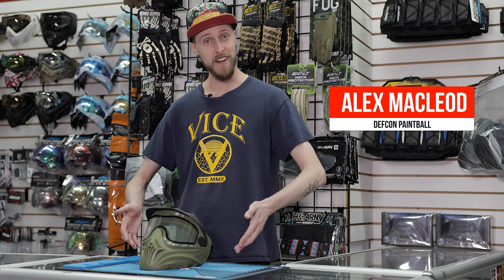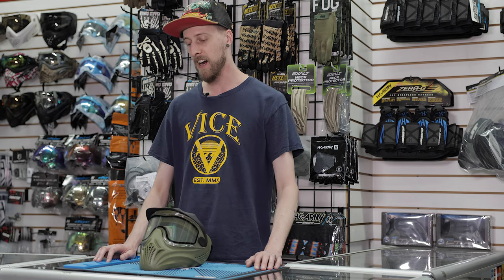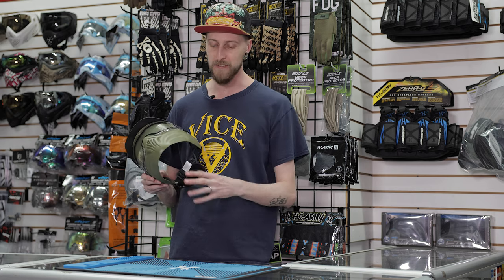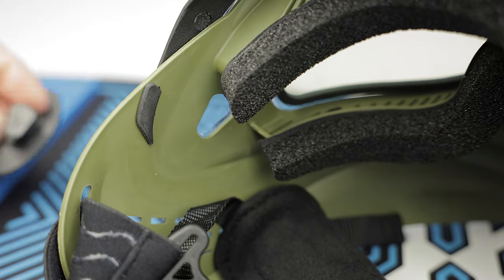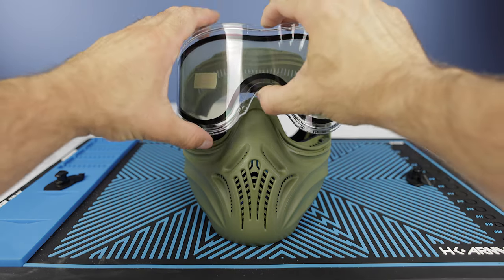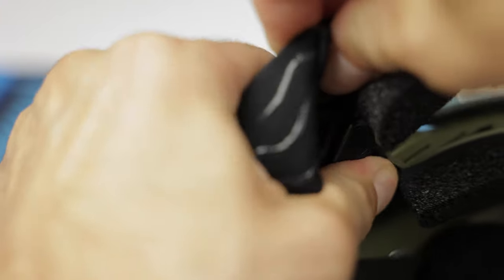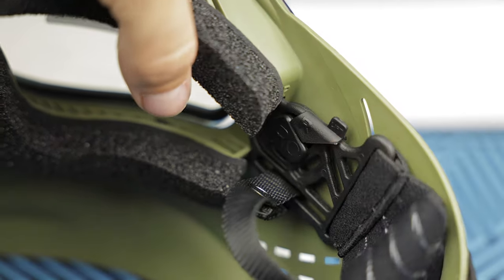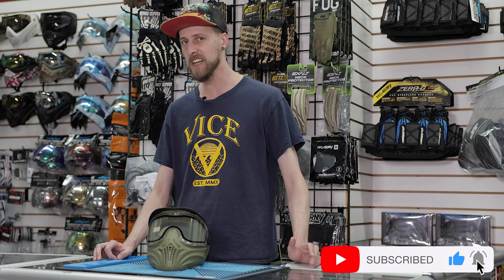Empire Helix Thermal Paintball Mask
Send mail to:

Defcon Paintball
3550 Victoria Park Ave Unit #2-1
Toronto, Ontario, Canada
M2H 2N5